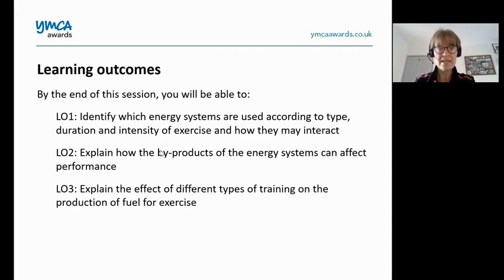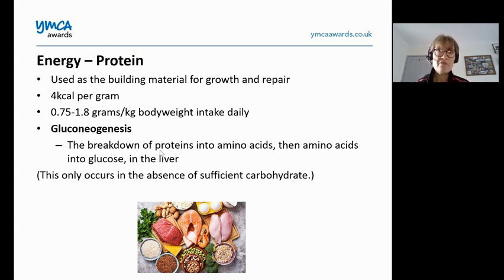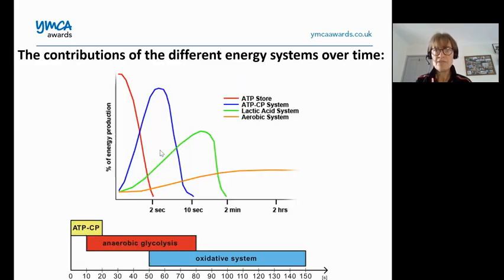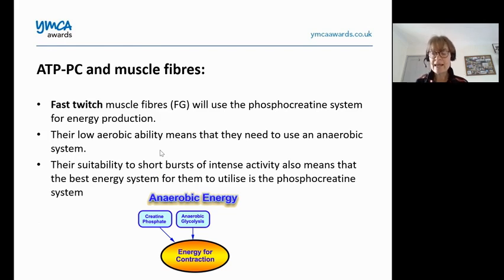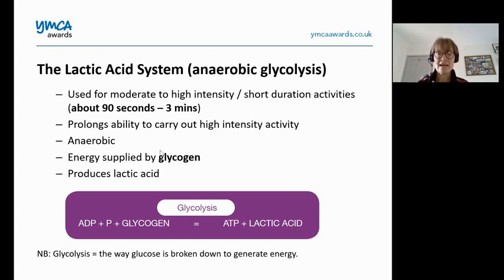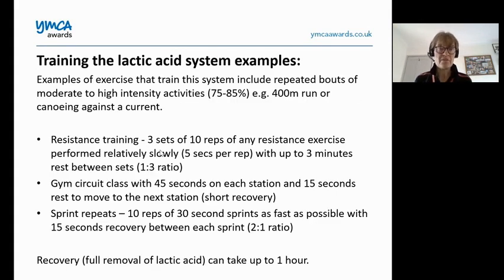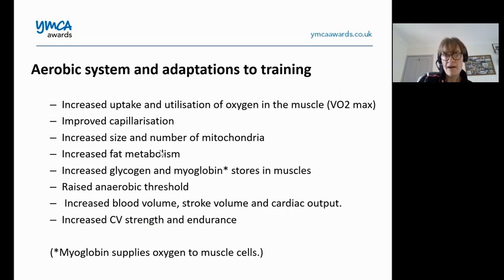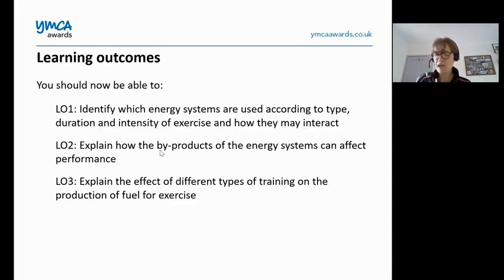The Energy Systems